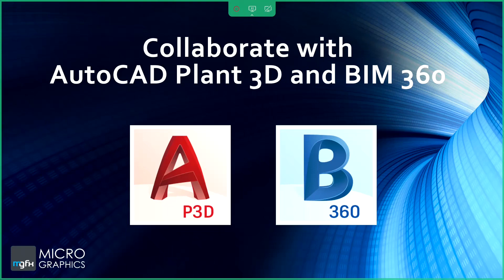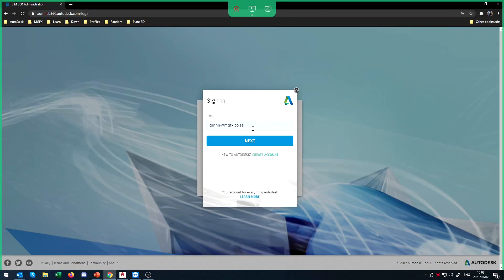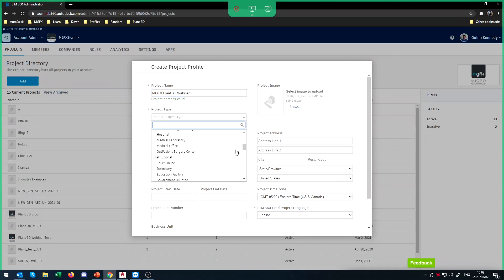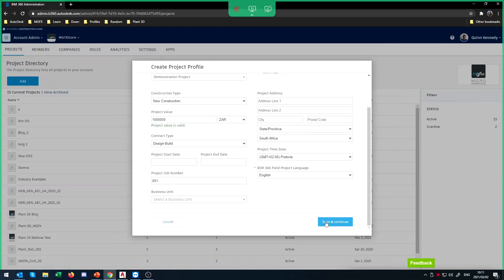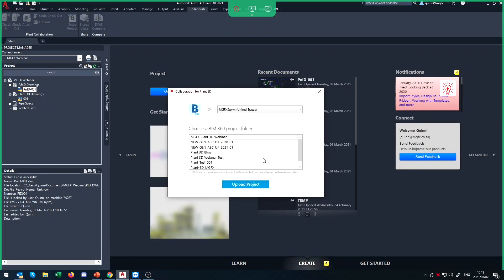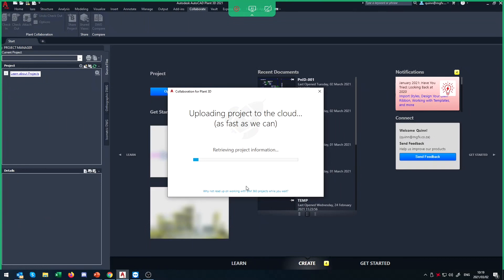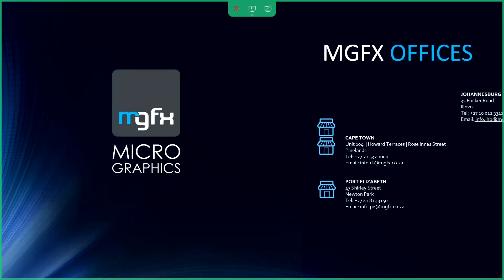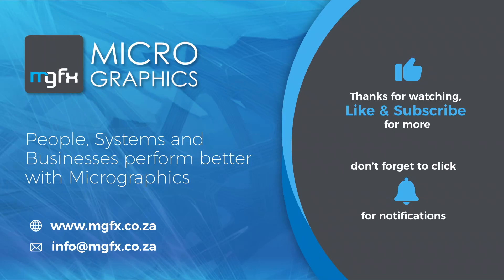Webinar - Collaborate With AutoCAD Plant 3D And BIM 360